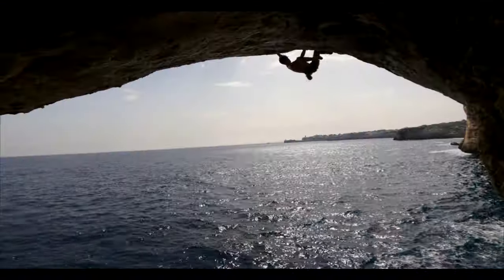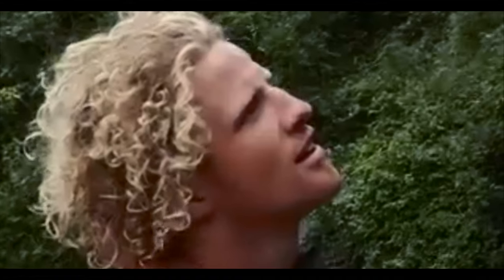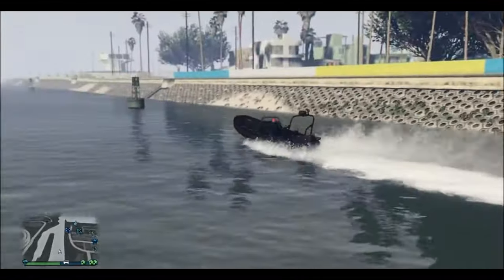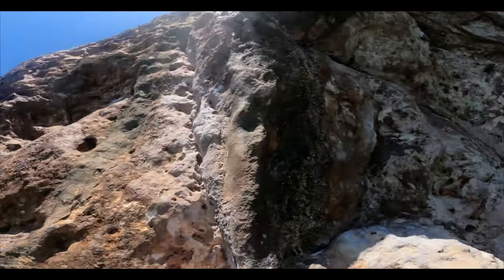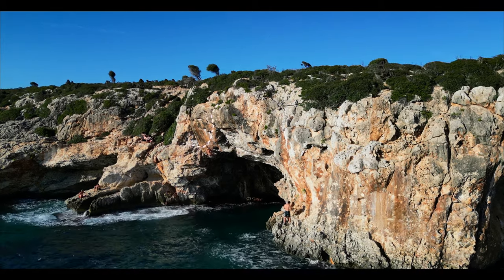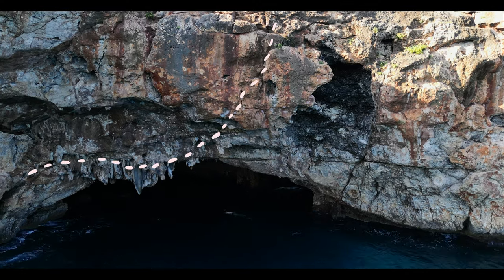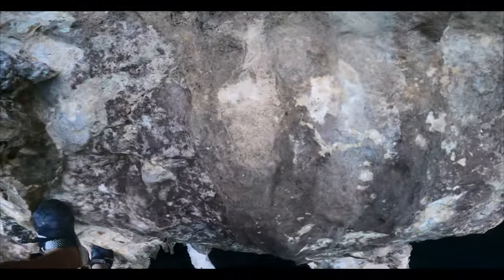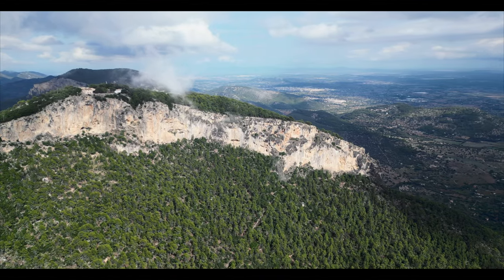How to Deep Water Solo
Hey there, in this video, I'm taking on Deep Water Soloing (DWS) for the first time in Mallorca, Spain.

The scenery is absolutely breathtaking, and the actual climbing feels like nothing I've experienced before.

Timestamps:

0:00 Intro
1:20 Psicobloc history
2:16 What do you need?
3:22 The first route - Hercules 6c
4:31 Bisexual 7a
5:12 Bandito 7c attempt
5:39 Big XXL 7a
7:33 Outro